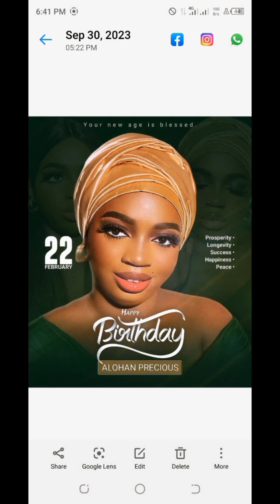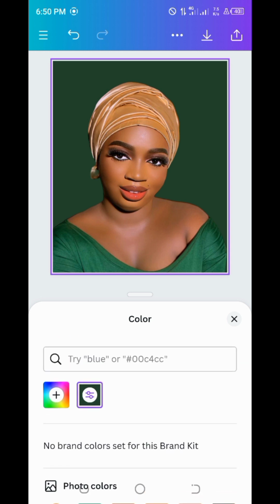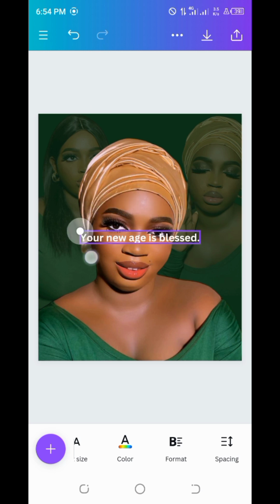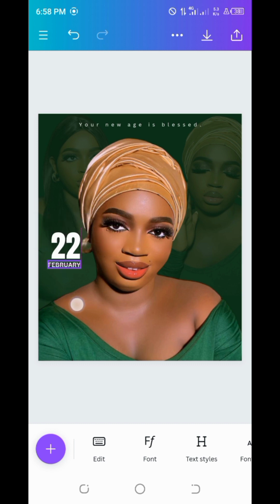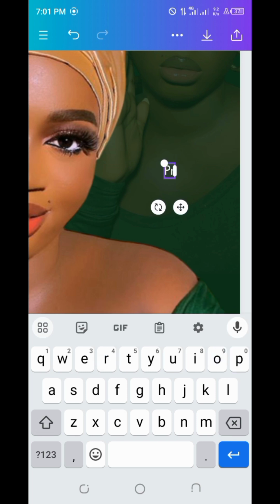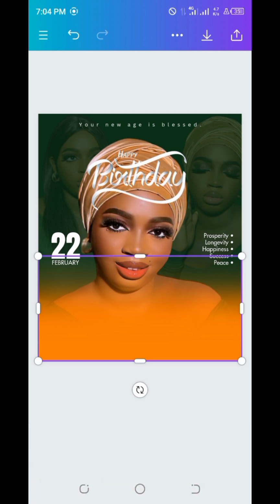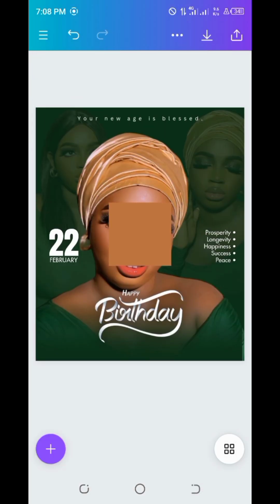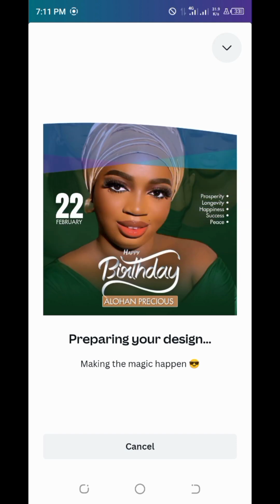BIRTHDAY FLYER DESIGN | PART 2 | CANVA TUTORIAL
IN THIS VIDEO TUTORIAL, YOU WILL LEARN HOW TO DESIGN AN AMAZING SIMPLE BIRTHDAY FLYER MAKING USE OF JUST YOUR SMARTPHONE.